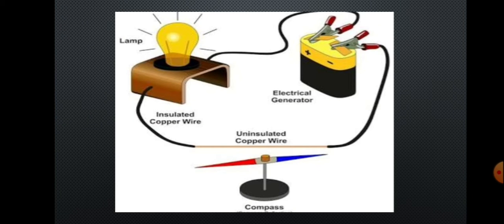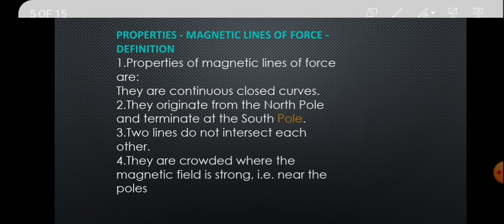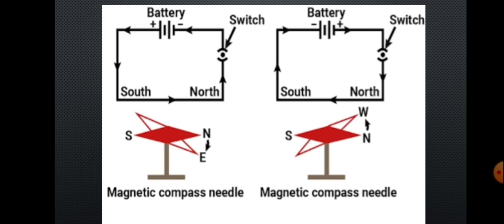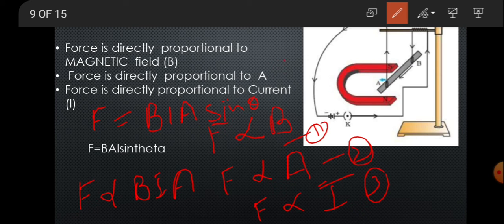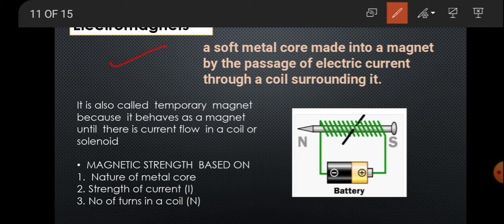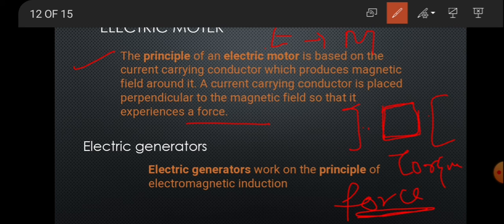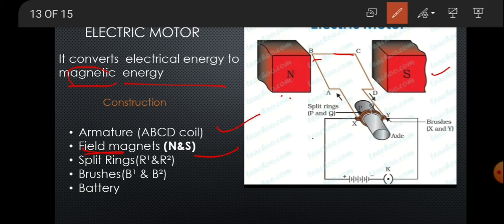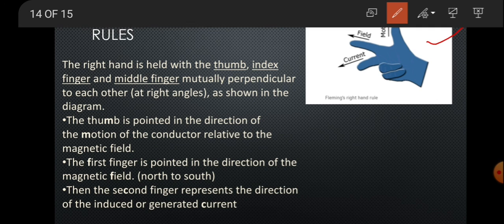MAGNETIC EFFECT OF ELECTRIC CURRENT |class |10th|Physics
EASY LEARNING
IMPORTANT CONCEPTS
Cbse psed icse etc